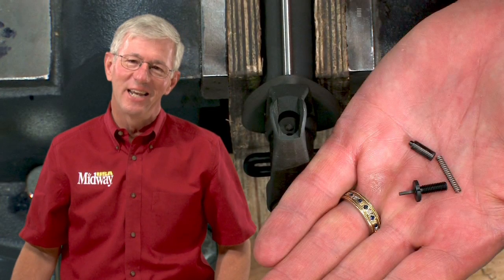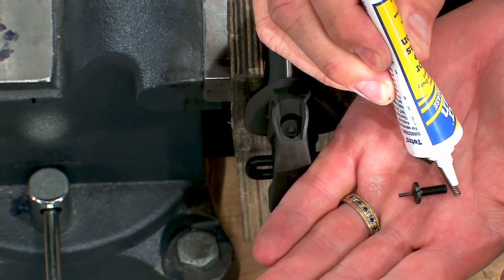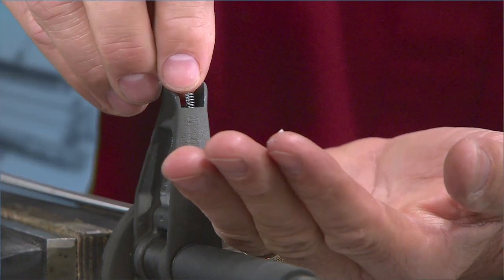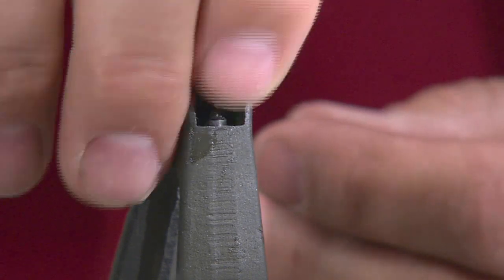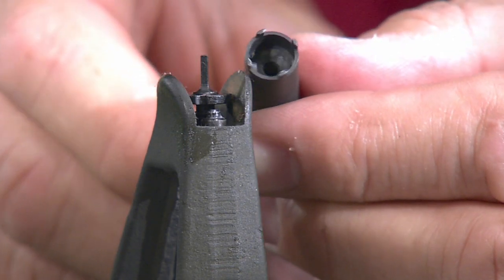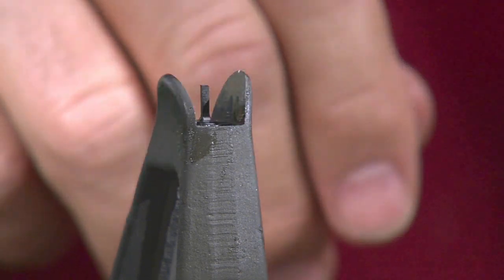How to Install an AR-15 Front Sight Presented by Larry Potterfield of MidwayUSA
Watch as Larry Potterfield, Founder and CEO of MidwayUSA, presents “The Front Sight" in the How to Series, Gunsmithing the AR-15.